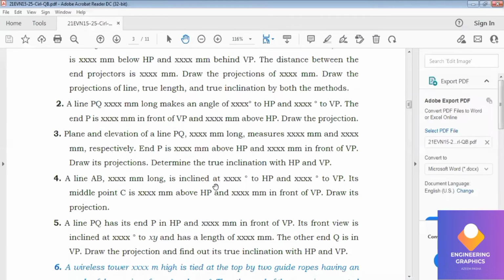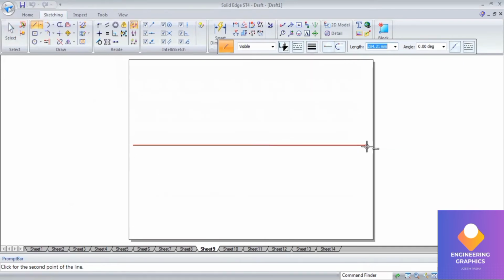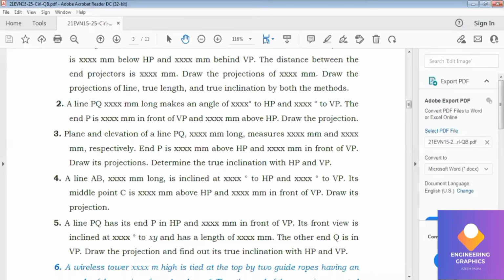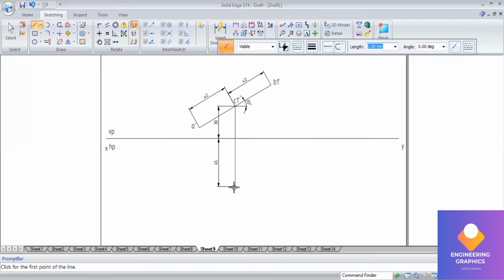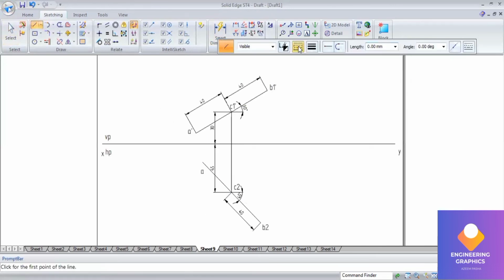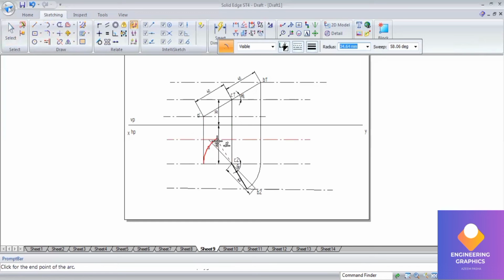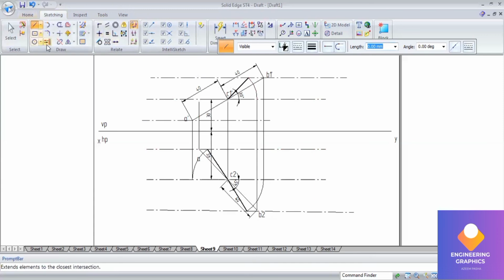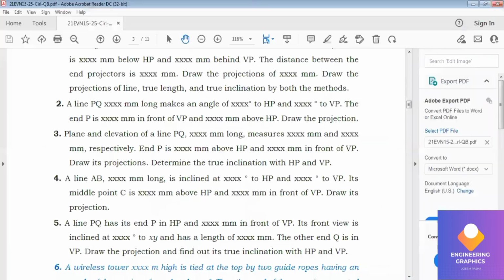Lines problem no.4 from Question bank VTU ENGINEERING VISUALIZATION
Indian Flag Independence Day Round Pin Button Badge - Dot Badges